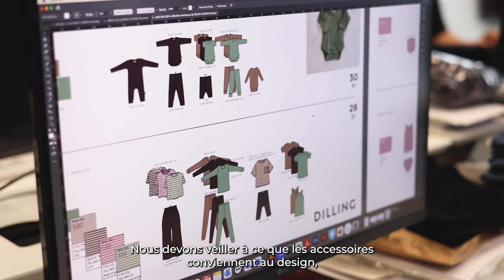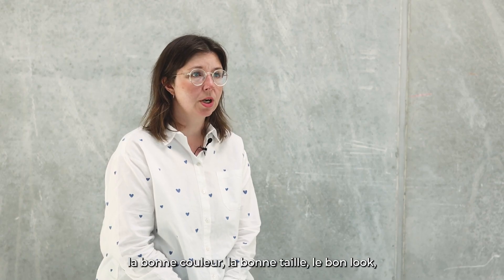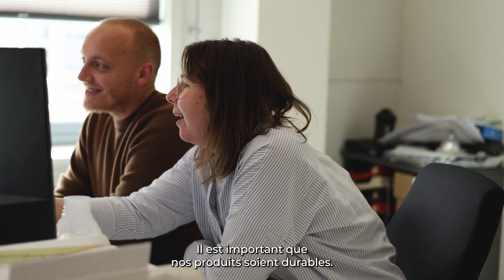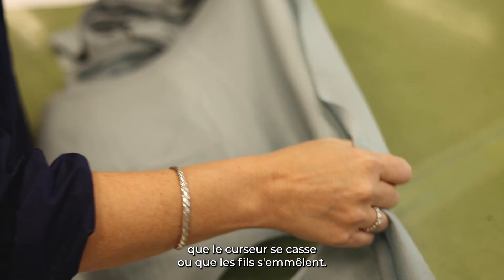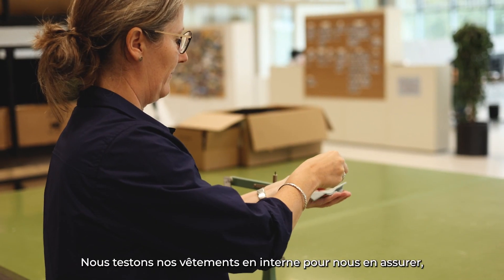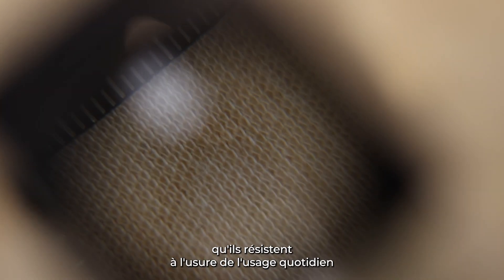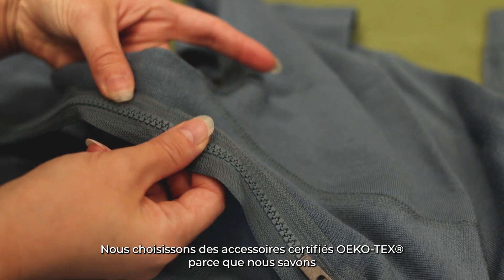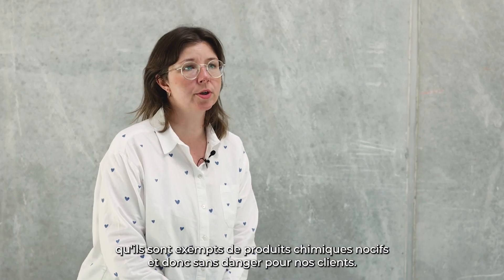Les accessoires ont également été soigneusement étudiés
Lorsque nous concevons un nouveau modèle, chaque détail est pris en compte, même les plus petits éléments tels que nos accessoires, également appelés « garnitures » (les fermetures à glissière, les boutons, les fils, les étiquettes, les boutons à bascule et les rubans).